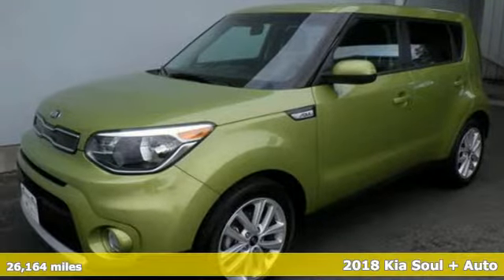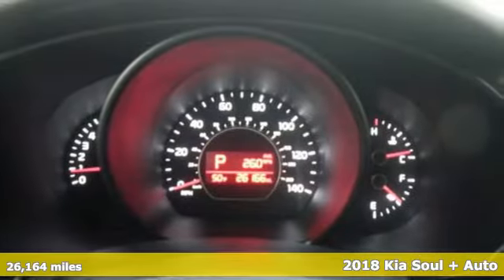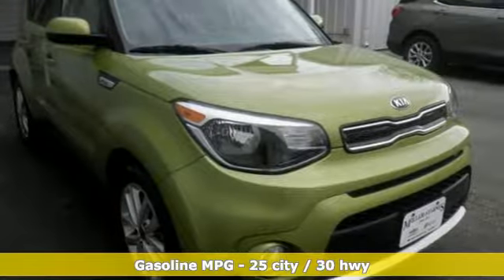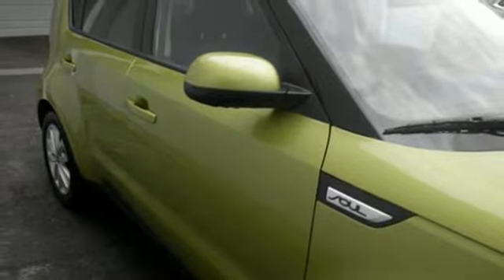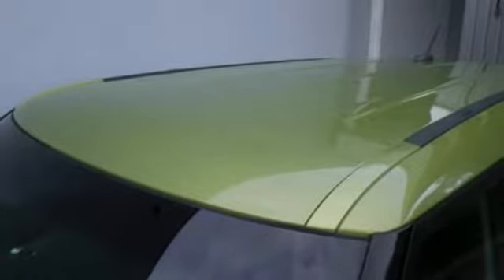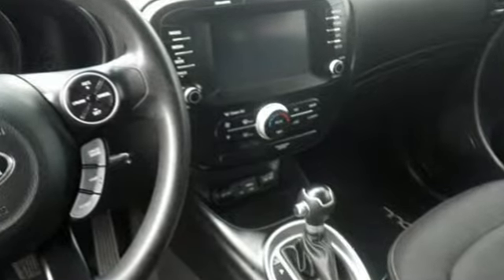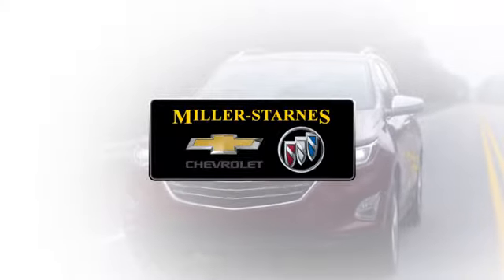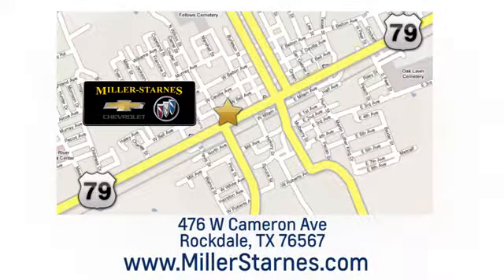Used 2018 Kia Soul Rockdale Austin, TX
Year: 2018
Make: Kia
Model: Soul
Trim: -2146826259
Engine: 2.0L 4 Cylinder Engine
Transmission: AUTOMATIC
Color: Alien II
Interior: Black
Mileage: 26164
Stock #: P1862
VIN: KNDJP3A55J7892492
GREAT BUY! EYE CATCHING ALIEN GREEN EXTERIOR! ONLY 26K MILES! HAS BOTH KEYS! FRESH FRONT END ALIGNMENT! BEEN CHECKED OVER IN THE SHOP AND READY TO GO! GOOD VALUE! iPod/MP3 Input, Satellite Radio, Aluminum Wheels, Back-Up Camera. CLICK NOW! KEY FEATURES INCLUDE: Back-Up Camera, Satellite Radio, iPod/MP3 Input, Onboard Communications System, Aluminum Wheels MP3 Player, Privacy Glass, Keyless Entry, Child Safety Locks, Steering Wheel Controls. Kia + with Alien II exterior and Black interior features a 4 Cylinder Engine with 161 HP at 6200 RPM*. EXPERTS CONCLUDE: KBB.com's review says Kia's 2018 Soul compact wagon is a tempting choice for anyone seeking a boldly styled, fun-to-drive hatchback that's as easy on the wallet as it is on gas.. Great Gas Mileage: 30 MPG Hwy. AFFORDABILITY: This Soul is priced $700 below NADA Retail. Approx. Original Base Sticker Price: $20,400*. SHOP WITH CONFIDENCE: CARFAX 1-Owner WHO WE ARE: At Miller-Starnes Chevrolet Buick we know there are lots of places you can buy a car, but why not try our hassle free car buying experience? We always try harder and pride ourselves on the fact that you will get the best service before, during, and after the sale. Miller-Starnes wants to be your full service car dealership. Pricing analysis performed on 1/25/2019. Horsepower calculations based on trim engine configuration. Fuel economy calculations based on original manufacturer data for trim engine configuration. Please confirm the accuracy of the included equipment by calling us prior to purchase.

.Our Service Hours Are:

7:30 am to 5:30 pm Monday through Friday

Our Sales Hours Are:

8:00 am to 5:30 pm Monday through Friday

8:00 am to 12:00 pm on Saturday

Address:
476 W Cameron Ave